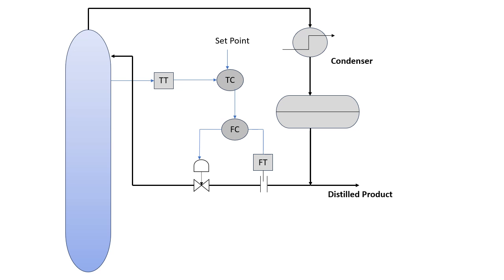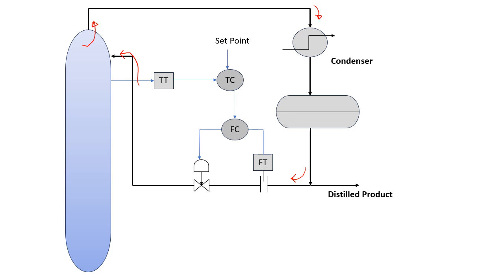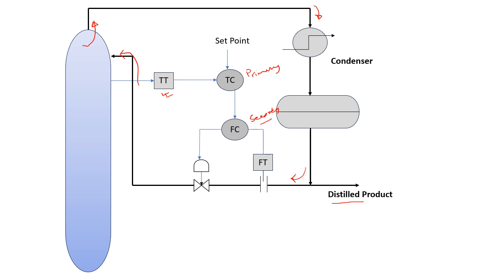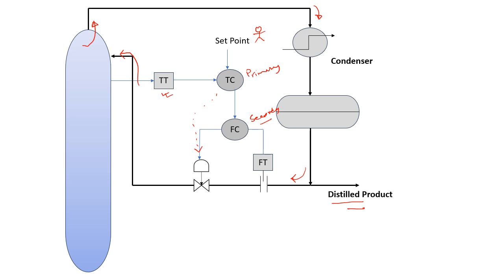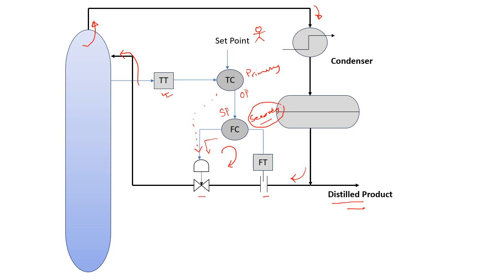Learn Distillation Column Temperature Control Top Side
### Top Side Temperature Control of a Distillation Column

Top side temperature control in a distillation column is essential for ensuring the efficiency and effectiveness of the separation process. Distillation columns are widely used in industries such as chemical manufacturing, oil refining, and petrochemical processing to separate components based on their boiling points. Proper temperature control at the top of the column (also known as the overhead or condenser section) is crucial for maintaining the desired composition of the distillate product.

Importance

1. **Product Purity**: The top side temperature directly influences the composition of the vapor phase at the top of the column. Accurate control ensures that the desired components are condensed and collected as distillate, achieving the required product purity.

2. **Energy Efficiency**: Proper temperature management minimizes energy consumption. Overheating can lead to excessive energy use, while underheating can result in poor separation and increased reboiling needs.

3. **Operational Stability**: Stable top side temperature control prevents fluctuations in the distillation process, reducing the risk of process upsets and ensuring consistent operation.

Methods of Control

1. **Temperature Sensors**: Thermocouples or resistance temperature detectors (RTDs) are installed at the top of the column to monitor the temperature continuously. These sensors provide real-time data to the control system.

2. **Control Systems**: Automated control systems, such as Distributed Control Systems (DCS) or Programmable Logic Controllers (PLCs), use feedback from temperature sensors to adjust the cooling or heating rates. This ensures that the temperature remains within the desired range.

3. **Reflux Control**: The amount of reflux (condensed vapor returned to the column) is adjusted to control the top side temperature. Increasing the reflux rate can lower the temperature, enhancing the separation efficiency.

4. **Condenser Cooling**: The cooling medium flow rate in the condenser is regulated to control the temperature. Proper management of the cooling water or other cooling fluids ensures that the vapor condenses at the desired temperature.

### Applications

- **Petrochemical Industry**: In the distillation of crude oil, top side temperature control is crucial for obtaining high-purity products like gasoline, diesel, and jet fuel.
- **Chemical Manufacturing**: In chemical plants, precise temperature control at the top of the distillation column is essential for producing high-purity solvents, reactants, and intermediates.
- **Pharmaceutical Industry**: For the purification of active pharmaceutical ingredients (APIs), maintaining the correct top side temperature ensures that the final product meets stringent quality standards.

### Conclusion

Top side temperature control in a distillation column is a critical aspect of the separation process. By maintaining precise control over the temperature, industries can achieve high product purity, optimize energy usage, and ensure stable and efficient operation of the distillation process.